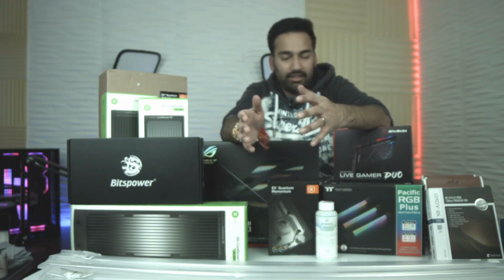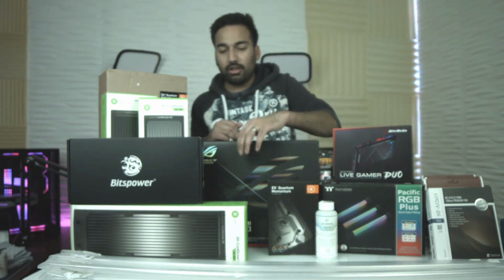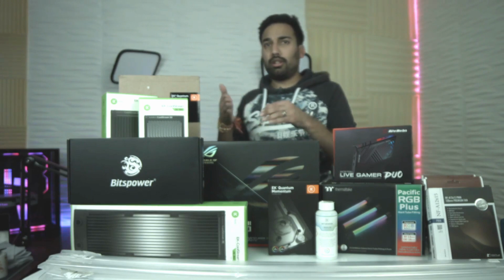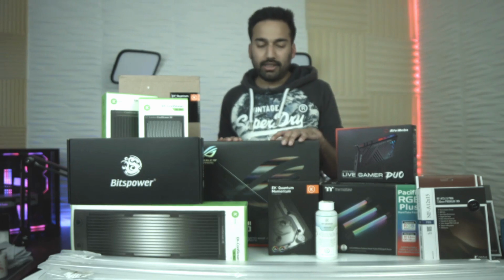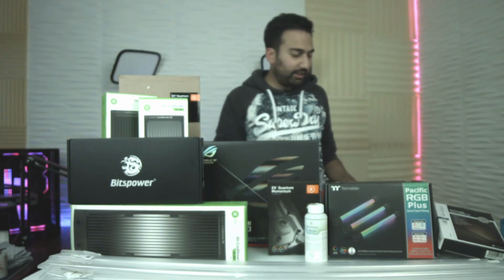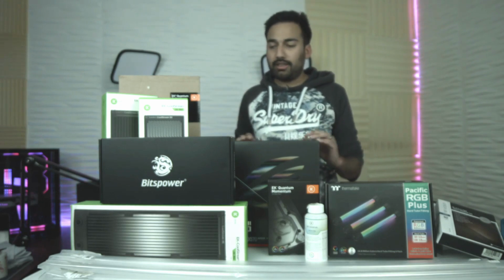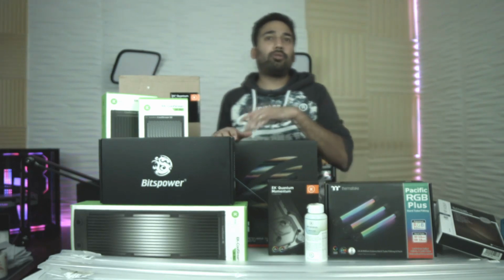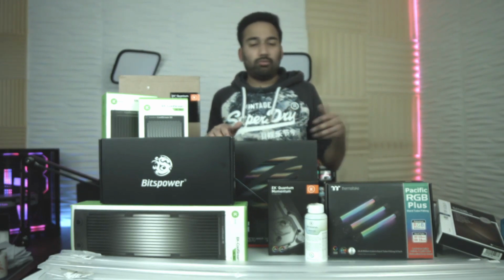Water Cooling the Beast AI Deep Learning PC is going to trigger some people....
Well i said we were going to water cool this beast and here you have it!

I have probably gone overboard with some of the things but lets take a look at all the parts we've chosen

Hey Guys, I’m Rohit aka The Data Swami and I’m a business owner specialising in helping businesses get the most out of their data by using AI. If you don’t know me, I started my business in 2017 and have seen how difficult and complicated the data and AI world can become so I want to be able to show you all that it doesn't have to be. Whether you want to get into this world as a career or use it for yourself in your own business or where ever.

On this channel, you can expect many fun reviews and videos. From testing out some crazy solutions to building our own beast of a deep learning machine.

I also love gaming so you'll be able to see some of that on this channel and our Second Channel Data Swami Plays

Anyway, enough about me - If you’re new to the channel, or have been with us for a while, write a message down in the comment section and say Hi!